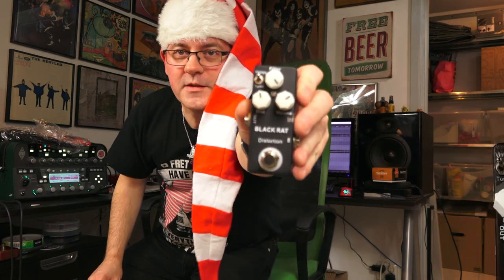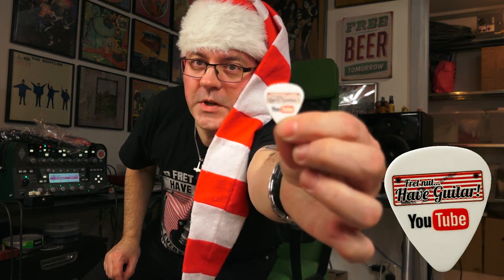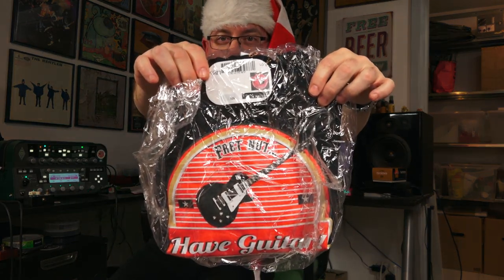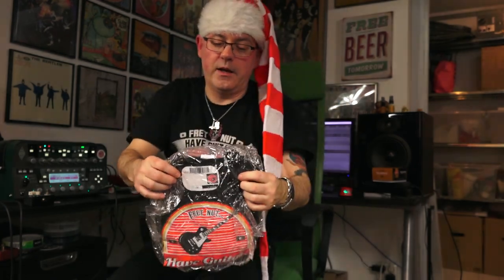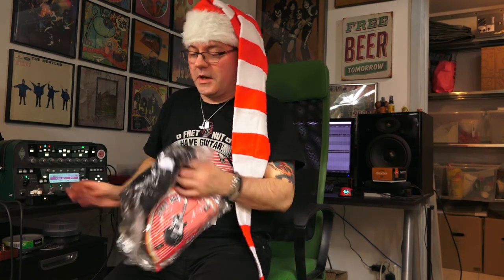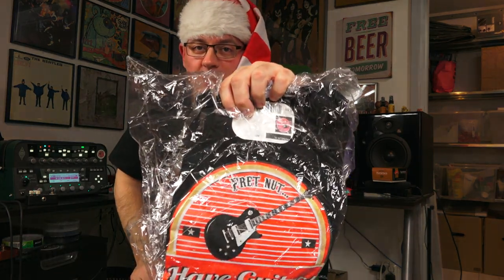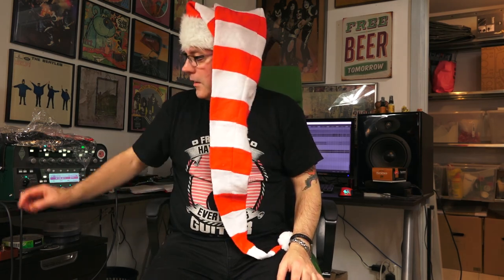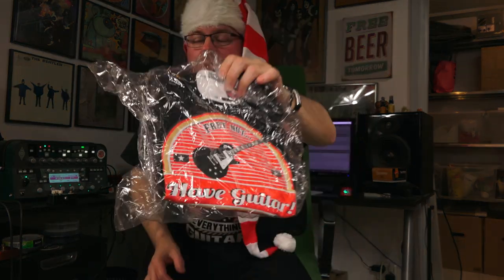Giveaway from Have Guitar! (2017)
Yes, folks, that's right! Finally time for that Giveaway to celebrate 500 subscriptions to Have Guitar! You know, when I started the channel I had no idea if anyone would wanna watch my videos... and while Have Guitar is still a small channel on Youtube I do sincerely appriciate the support I have been given, it motivates me to keep on going and now it's time to give something back...

There's three "prices" in this giveaway: one guitar effect pedal - the Mosky Black Rat Distortion and two Have Guitar t-shirts (size XL but they are not enormous XL's). And I will add in some Have Guitar guitar picks as well.

* Write a comment to this video "I'm innit to win it" OR send a mail to admin (at) haveguitar.com

...that is it. The giveaway is open to 31:st of January 2018 and I will pick the winners in a video published after that date. Feel free to spread the word, share the video and so on!

And again, thanks for all the support under 2017, it's been great!

And don't forget - Fret Nut... Have Guitar!

Recorded with a Sony FDR-AX100 and edited in Magix Movie Studio Platinum 14.